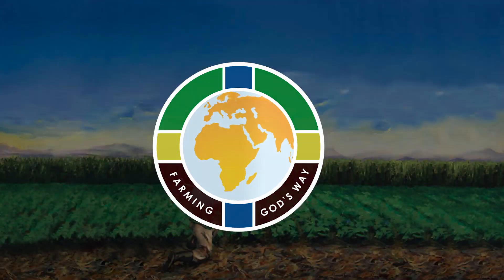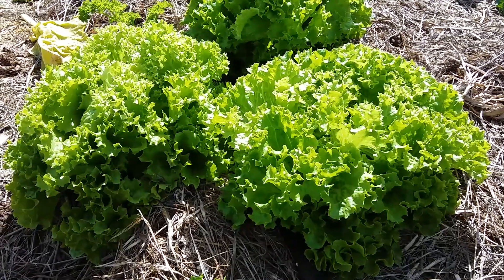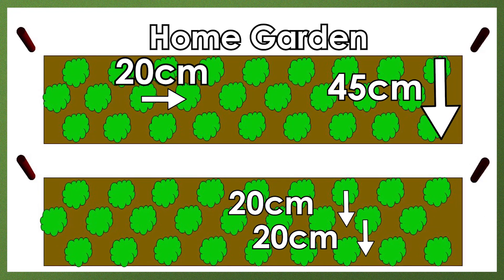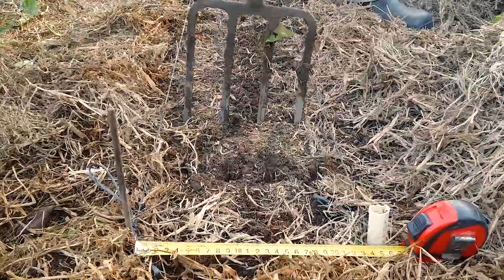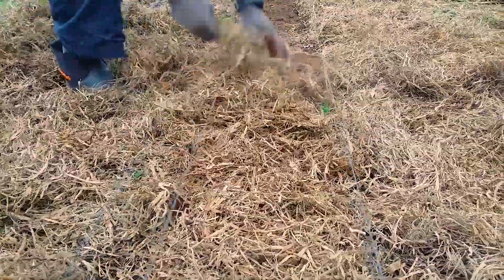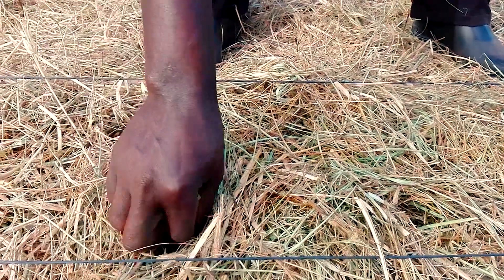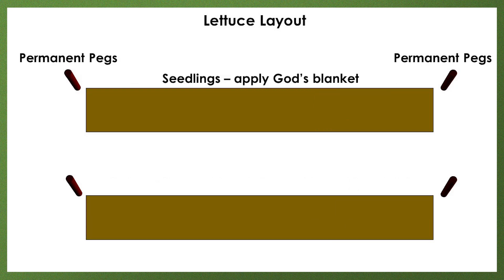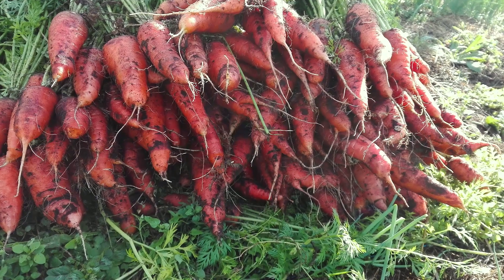Lettuce - Surface Composting technique 624SC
Use this video if you have sufficient compost.
This is just one of 31 videos in the new Farming God's Way Vegetable Video series luanched in September 2010. Orders for the full HD set on flash drives can be made to @ R250 excl p&p We trust this series will both equip trainers and bring transformation to millions of poor farmers around the world.